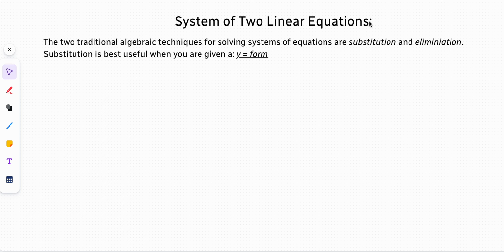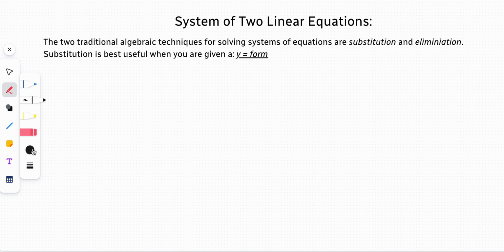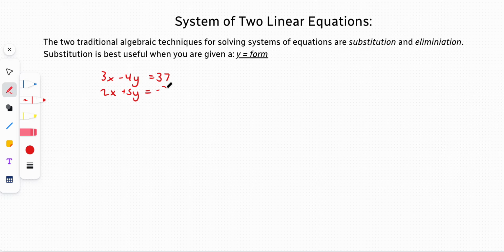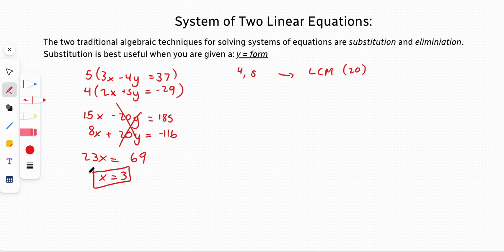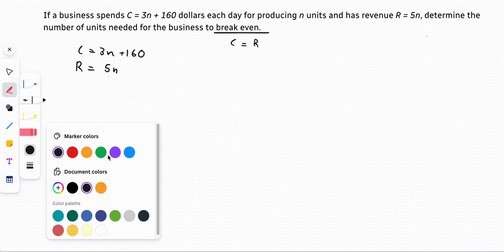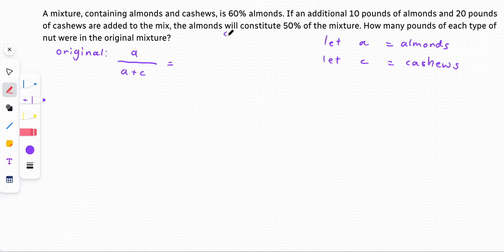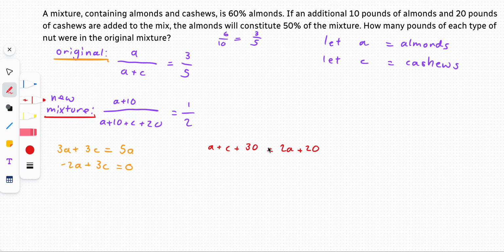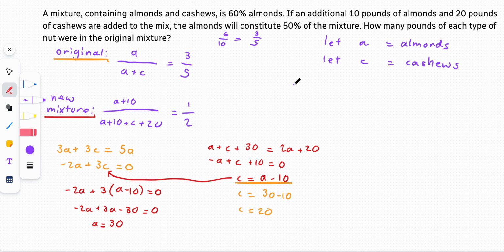System of Two Linear Equations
This video is part of my Algebra 2 playlist, created as a personal passion project. Whether you're reviewing concepts, trying to get ahead, or just curious, you're in the right place!

- What Systems Are
- Substitution vs Elimination
- Working Through Real-World Applications